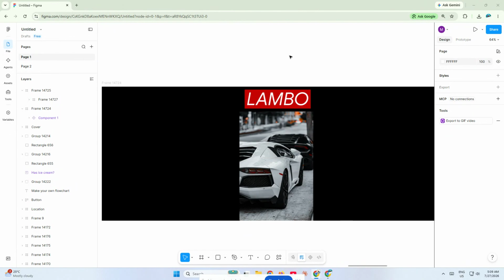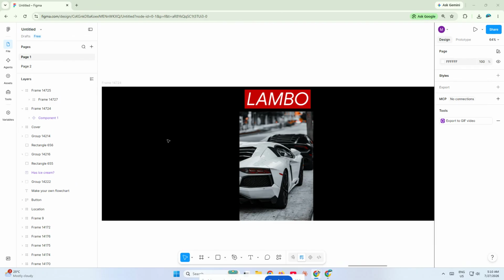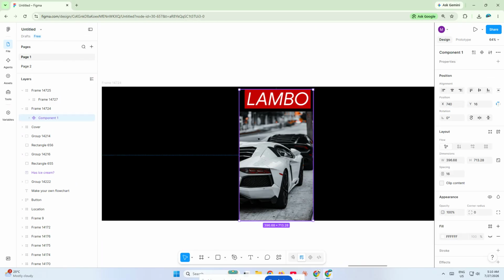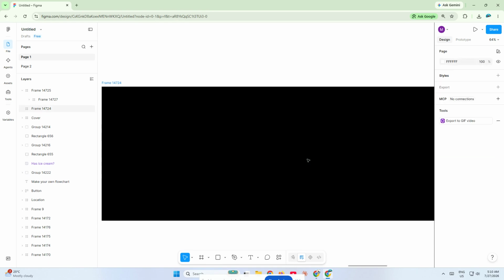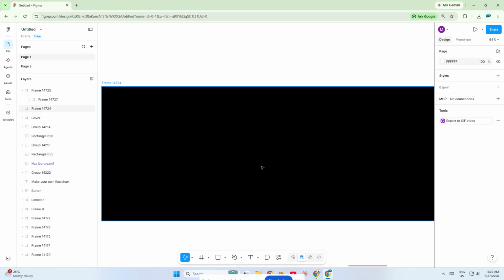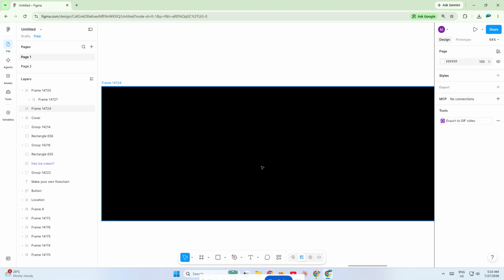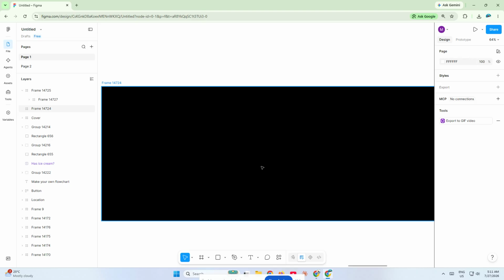How To Remove A Component In Figma (Easy Guide)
Learn how to remove a component instance in Figma quickly and cleanly. This tutorial shows the simplest delete method using the canvas or Layers panel so you can tidy up your design fast.

🕚Timestamps:
0:00 Introduction
0:18 Select the component instance on the canvas or in the Layers panel
0:42 Press Delete or Backspace to remove it
1:05 Important note: instance vs. main component
1:28 Outro

✍️What You'll Learn In This Video:
• How To Remove A Component Instance In Figma
• How To Select Components On The Canvas Or In The Layers Panel
• How To Delete A Figma Instance Using Delete Or Backspace
• How To Tell The Difference Between An Instance And A Main Component
• How To Clean Up Your Figma File Faster

💡Pro Tips:
• Use the Layers panel when the component is hard to click on the canvas.
• If you only want to remove one copy, delete the instance, not the main component.
• Select multiple instances at once if you want to remove several items quickly.
• Double-check nested layers inside frames and groups before deleting.